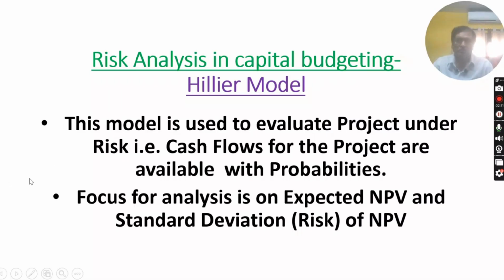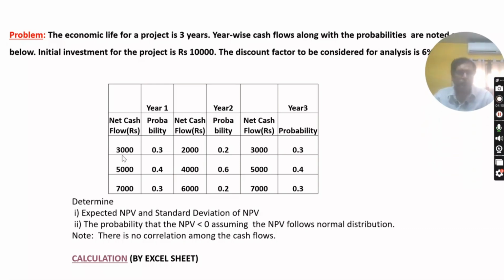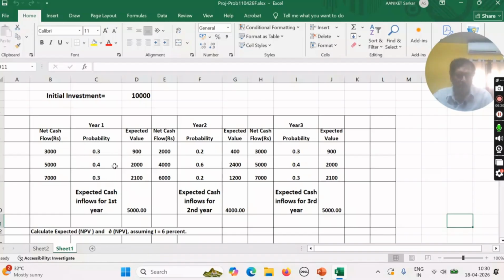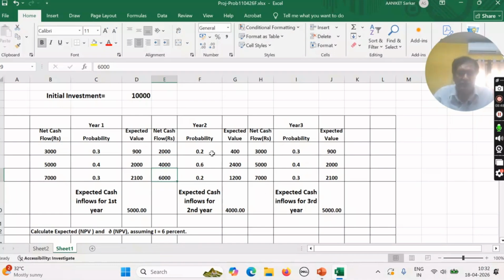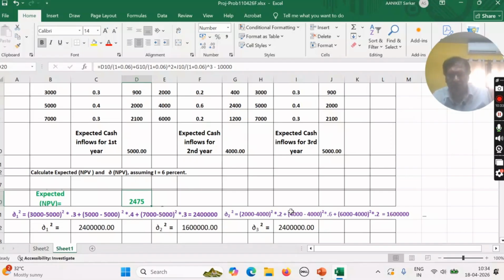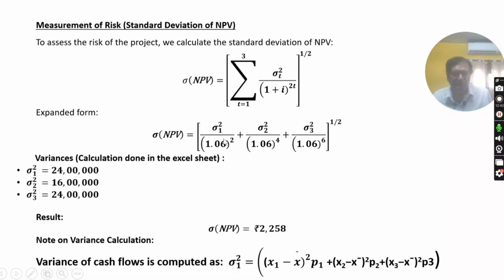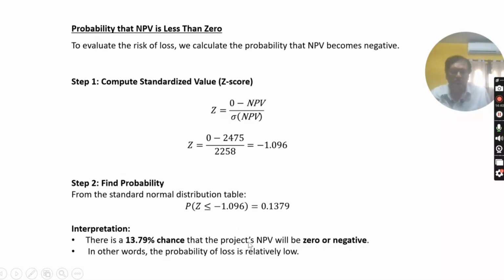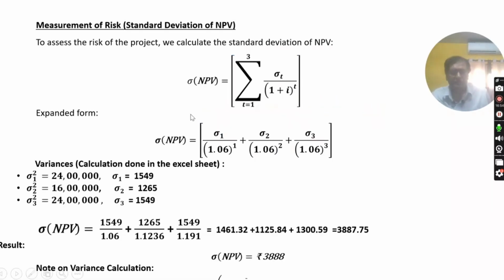RISK ANALYSIS IN CAPITAL BUDGETING FOR INVESTMENT DECISION TAKING ( APPLICATION OF HILLER MODEL)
This video is for MBA(FINANCE), M.COM, CA, CMA STUDENTS